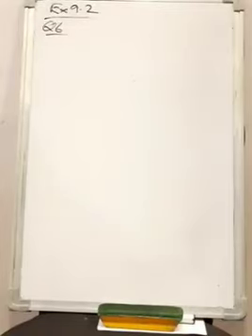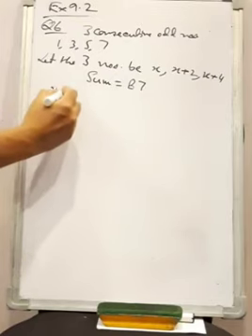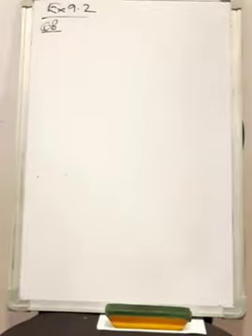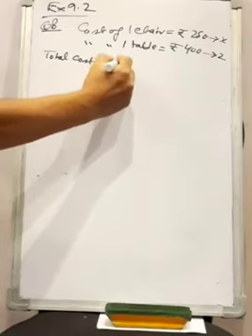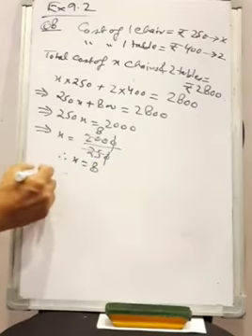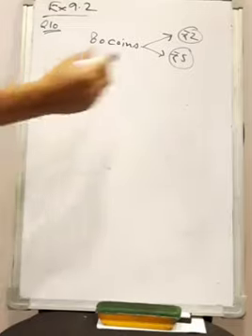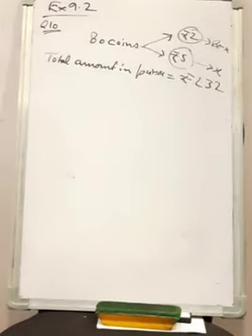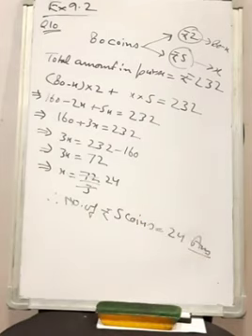Linear Equations - Word problems 2